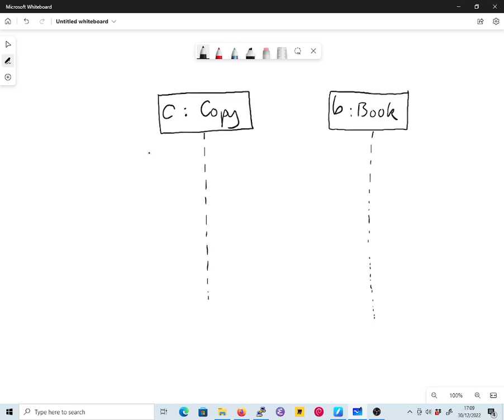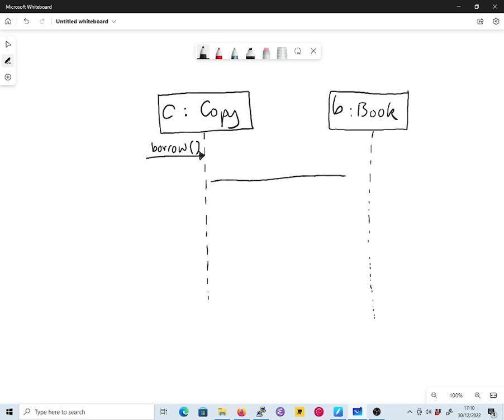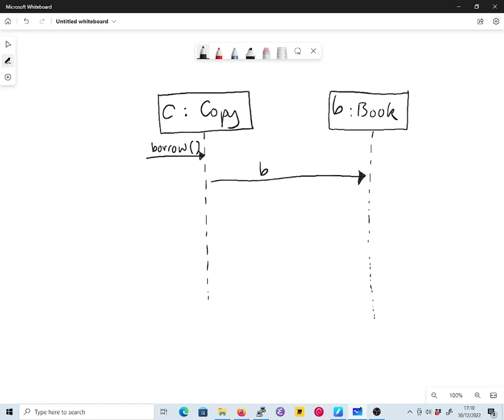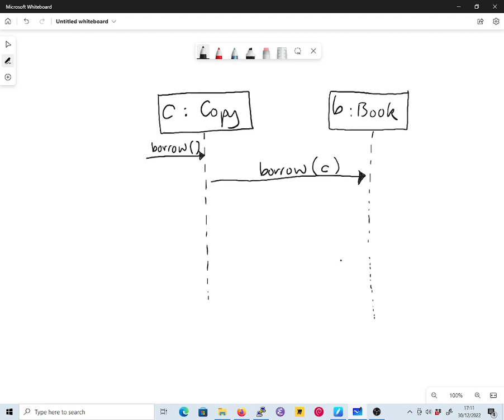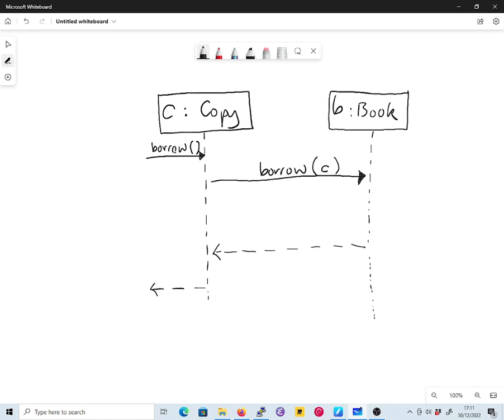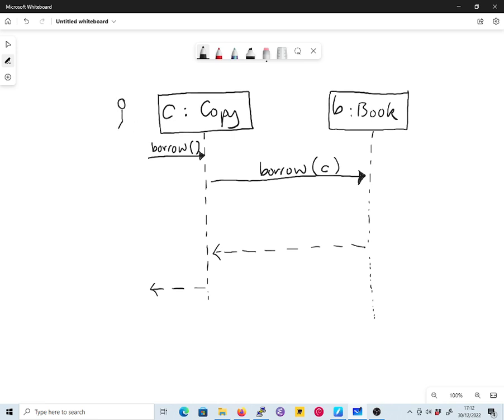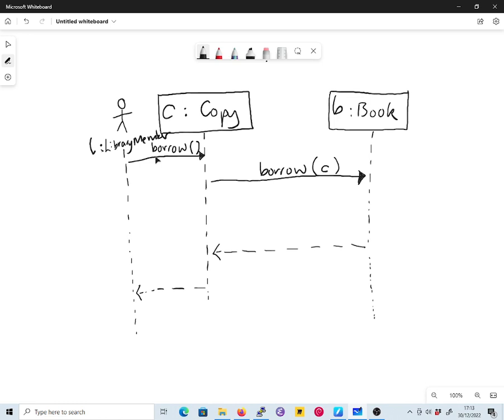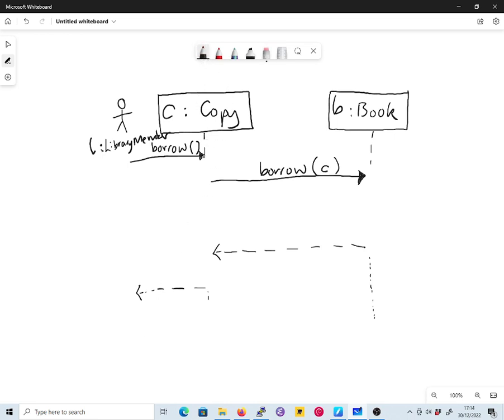SDM: basic sequence diagrams